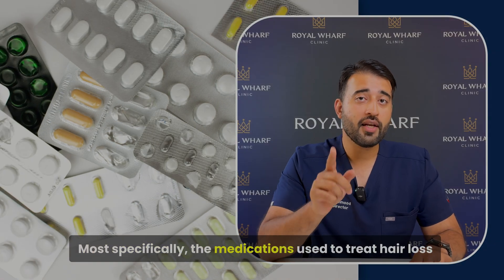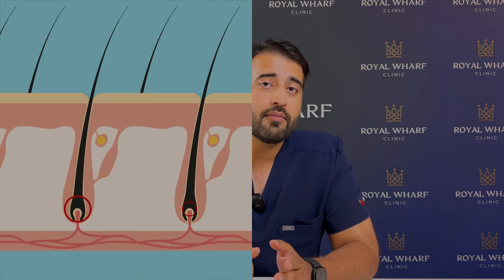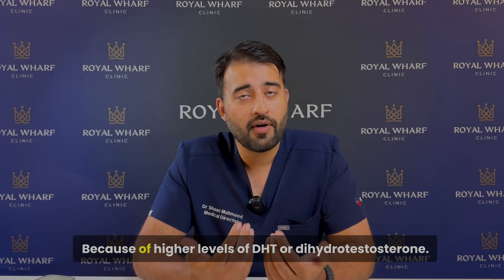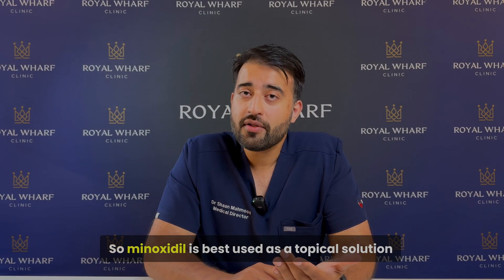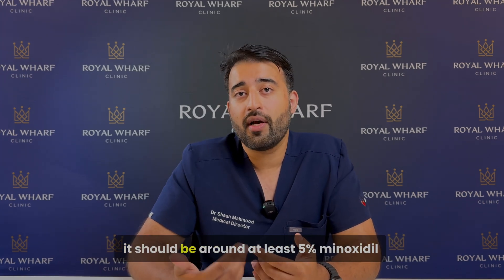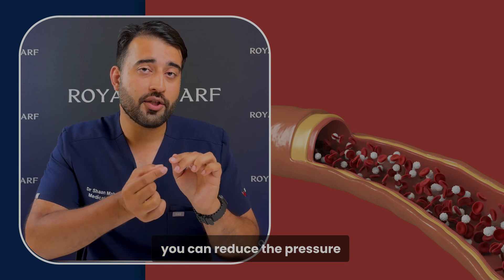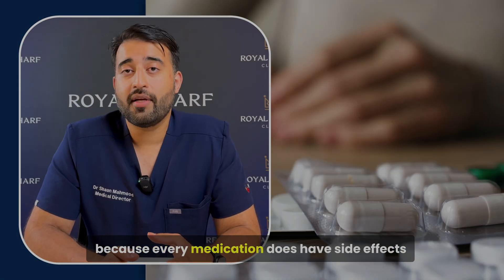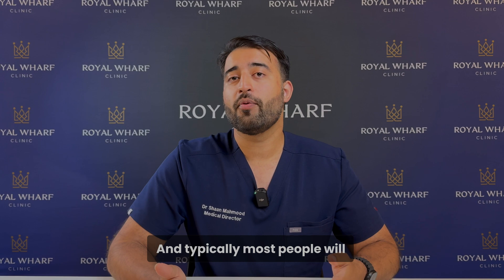Can You Really Reverse Balding? The Good and Bad | 2025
Hair loss is a common concern affecting millions worldwide, but can it be reversed? In this video, we break down two of the most widely used and clinically proven treatments for hair loss: Minoxidil and Finasteride. Whether you're experiencing thinning hair, receding hairlines, or male pattern baldness (androgenetic alopecia), understanding these treatments can help you make an informed decision on the best approach to regaining thicker, healthier hair.

🔬 What You'll Learn in This Video:
✔️ What causes hair loss & how to identify the early signs
✔️ How Minoxidil works to stimulate hair regrowth
✔️ The mechanism behind Finasteride and how it blocks DHT
✔️ The key differences between Minoxidil and Finasteride
✔️ Expected results, timelines, and effectiveness of both treatments
✔️ Potential side effects & risks – what you need to know
✔️ Who should use these treatments & how to maximize results

💡 What Is Minoxidil?
Minoxidil is a topical solution or foam that works by increasing blood flow to the hair follicles, prolonging the hair growth phase (anagen phase) and revitalizing weakened follicles. Originally developed as a blood pressure medication, researchers discovered that it had a positive side effect—hair regrowth! Now, it is widely used as an FDA-approved treatment for male and female pattern baldness.

📌 Minoxidil: Key Benefits
✔️ Increases blood circulation to hair follicles
✔️ Stimulates new hair growth
✔️ Can be used by both men & women
✔️ Works best for early-stage hair loss

📌 Minoxidil: Side Effects
❗ May cause initial shedding phase as weaker hairs fall out
❗ Possible scalp irritation or dryness
❗ Must be used consistently to maintain results

💡 What Is Finasteride?
Finasteride (commonly sold as Propecia) is an oral medication that works by blocking the enzyme 5-alpha reductase, which converts testosterone into DHT (dihydrotestosterone)—a hormone responsible for shrinking hair follicles and causing hair loss. By reducing DHT levels, Finasteride helps prevent further hair loss and encourages regrowth.

📌 Finasteride: Key Benefits
✔️ Blocks DHT, the hormone responsible for hair follicle miniaturization
✔️ Reduces hair loss & promotes regrowth
✔️ Effective for male pattern baldness
✔️ Only 1 tablet a day is required

📌 Finasteride: Side Effects
❗ Possible sexual side effects (reduced libido, erectile dysfunction, decreased sperm count in rare cases)
❗ Must be taken consistently to maintain results
❗ Not recommended for women of childbearing age

💡 Can You Use Minoxidil & Finasteride Together?
Yes! Many experts recommend combining both treatments for maximum effectiveness. While Minoxidil stimulates hair regrowth externally, Finasteride works internally to prevent further hair loss by reducing DHT levels. This two-pronged approach has been clinically shown to yield better results than using either treatment alone.

⚡ Are There Any Natural Alternatives?
If you're looking for DHT-blocking natural remedies, you may consider:
🔹 Saw Palmetto – A herbal extract believed to have DHT-reducing properties
🔹 Pumpkin Seed Oil – Shown in studies to improve hair growth
🔹 Microneedling with Minoxidil – Enhances Minoxidil absorption for better results
🔹 Scalp Massage – May improve blood circulation

📍 Final Thoughts:
Hair loss treatments like Minoxidil and Finasteride can be highly effective when used properly and consistently. However, they are not instant solutions—results take time, patience, and commitment. If you’re serious about regrowing your hair and stopping hair loss, consult with a medical expert to find the best treatment plan tailored to your needs.

📞 Book a Hair Loss Consultation at Royal Wharf Clinic Today!
📍 Visit us: Royal Wharf Clinic
📍 Location: 1 Cunningham Avenue, London E16 2PS

💬 Have questions about hair loss? Drop them in the comments!